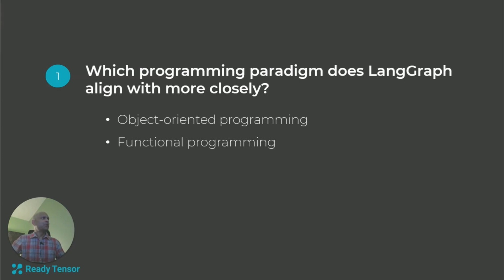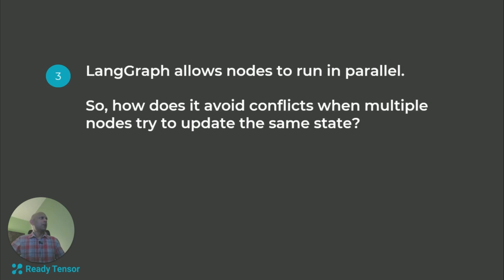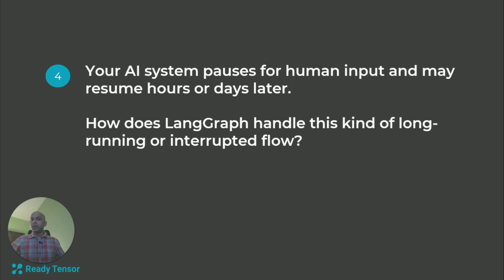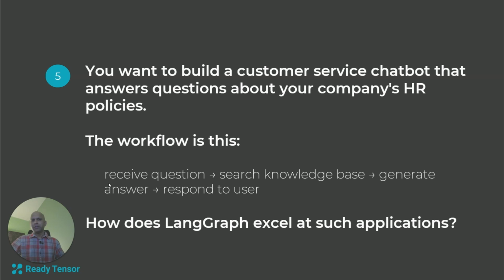Agentic AI Fundamentals: 5-Question Quiz to Test Your LangGraph Intuition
In this video, we challenge your understanding of Agentic AI workflows through a short but thought-provoking quiz on LangGraph — the open-source framework for building scalable, dynamic AI systems with graphs.

These 5 questions aren’t just about memorizing facts. They’re designed to make you think deeply about how agentic systems are designed, how state is managed, what programming paradigms apply, and when to use LangGraph vs. simpler tools like LangChain.

🔍 Questions covered include:
- Functional vs. object-oriented design in LangGraph
- Flow engineering and orchestration
- Concurrent state updates using reducer functions
- Long-running, human-in-the-loop workflows
- When not to use LangGraph

This video is part of our Mastering AI Agents Certification Program by Ready Tensor, where we explore the real-world challenges of building production AI systems.

About Ready Tensor:
Ready Tensor, Inc. is a platform for AI/ML professionals to share real projects and take part in hands-on learning — from certification programs to open competitions. We're here to support project-based AI through a growing community of builders, learners, and collaborators.